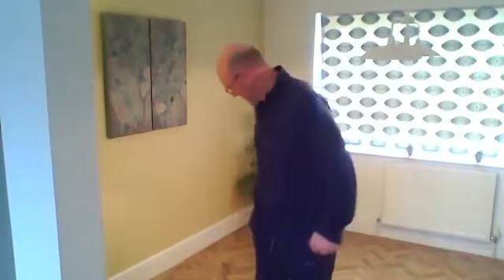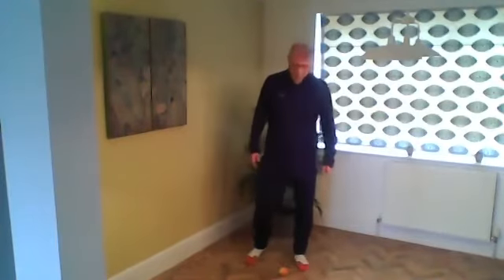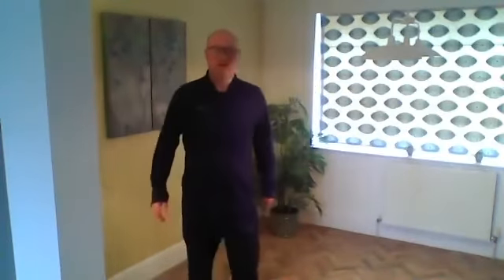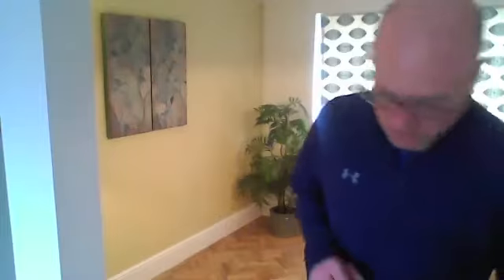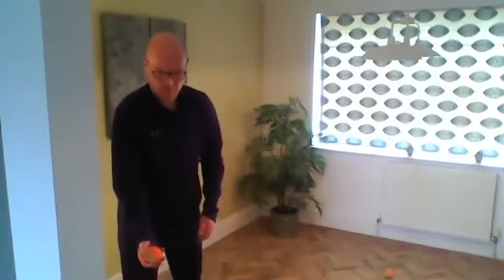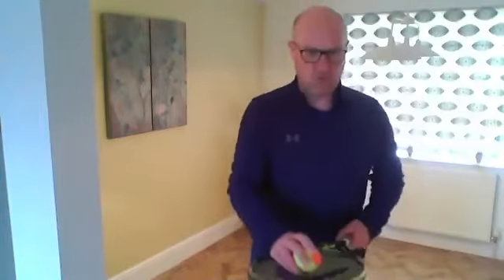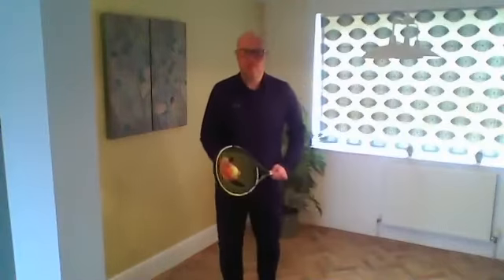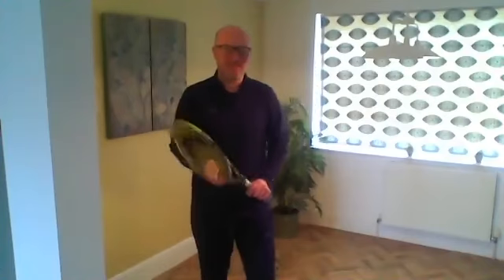Big Norfolk Holiday Fun Tennis Primary